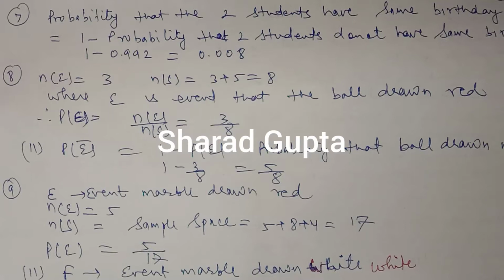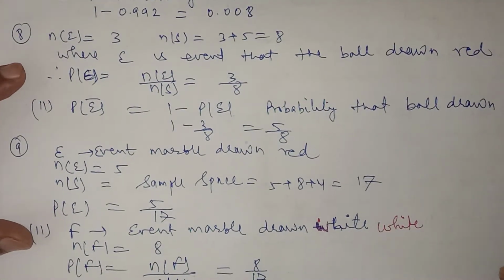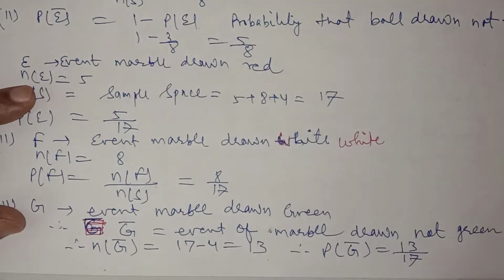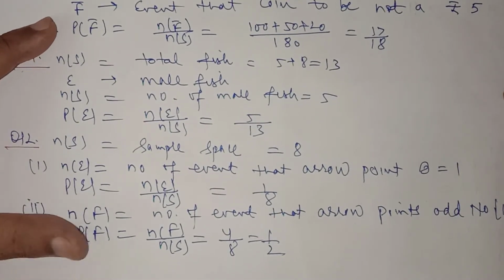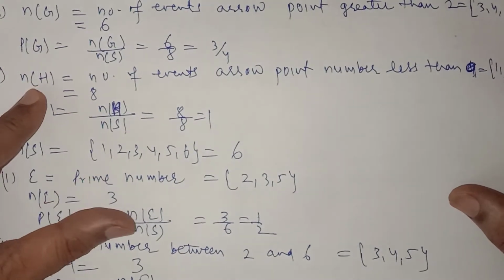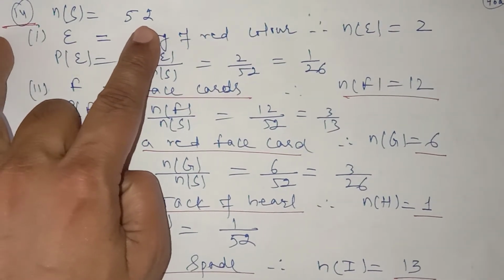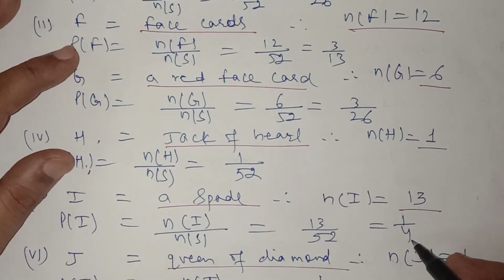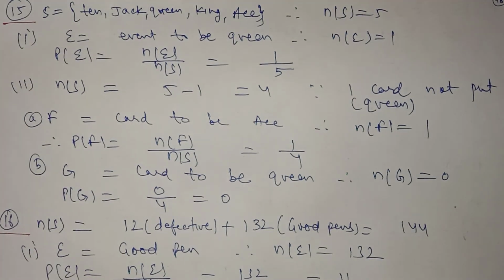x_Probability_Lecture 2